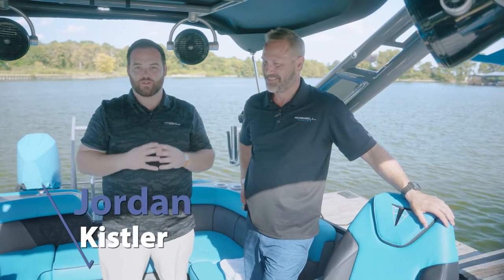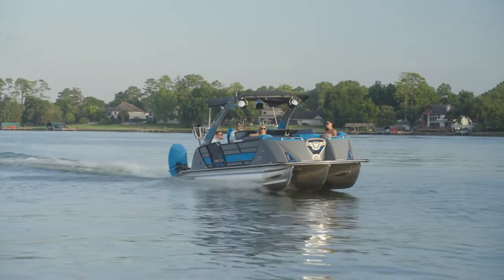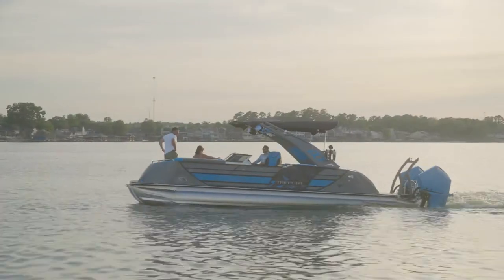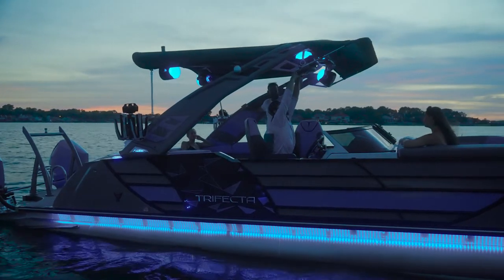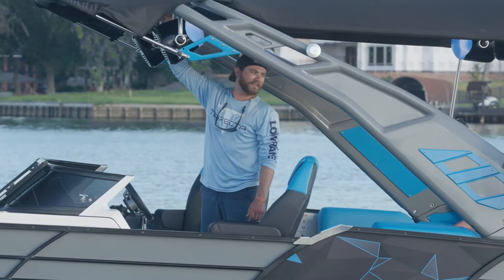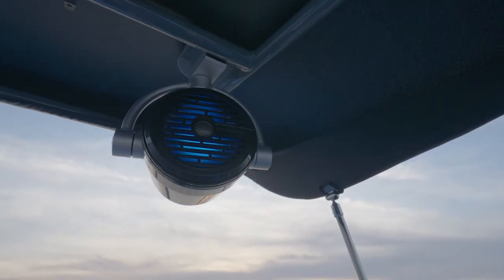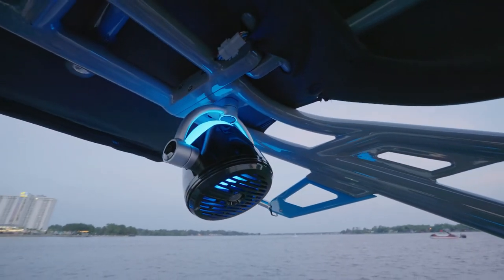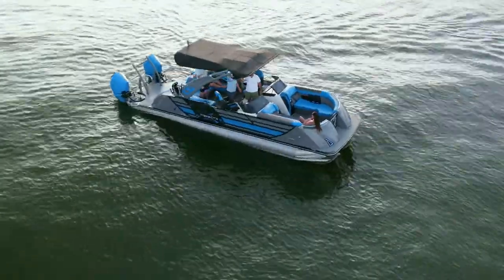Forest River Marine & Roswell Marine